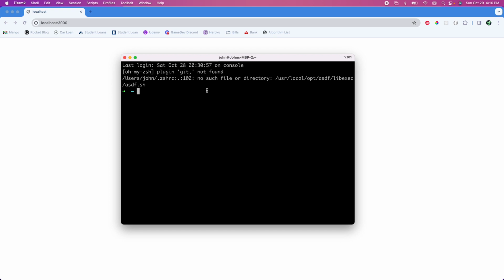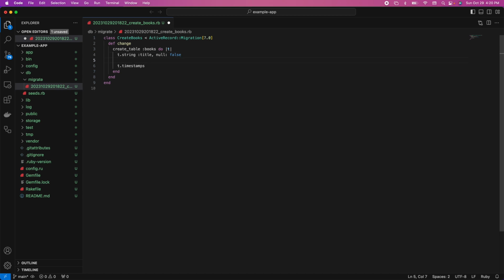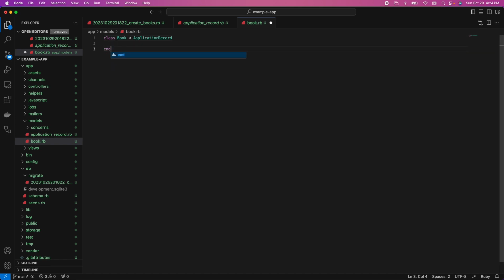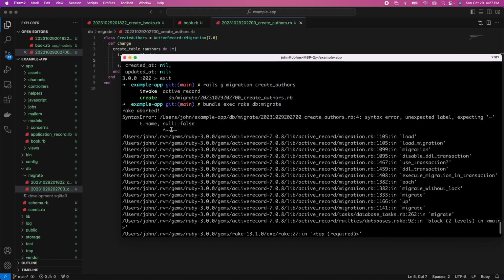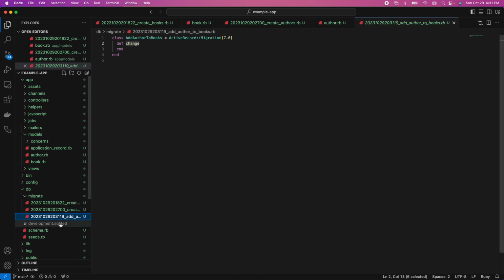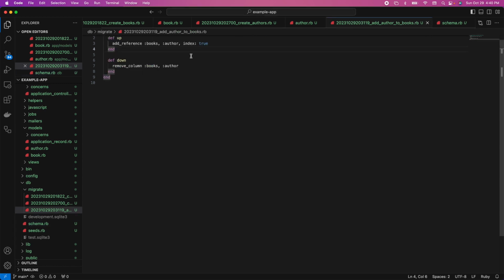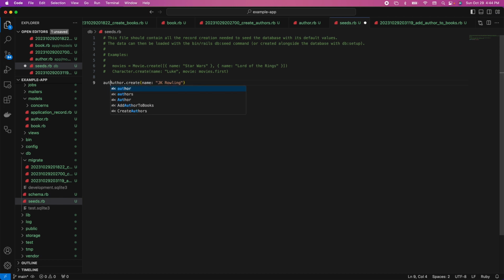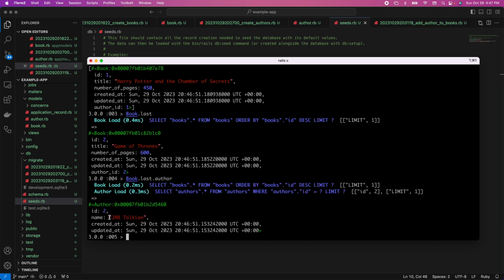Ruby on Rails Tutorial - Building a Library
In this video we cover how to create a ruby on rails backend by writing migrations to create our database tables and active record models in order to access our data from the database.